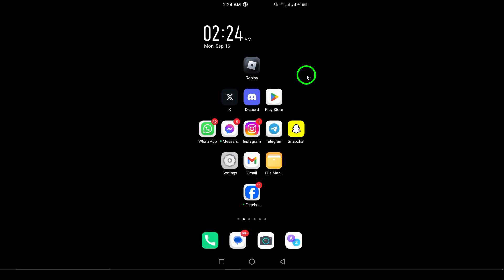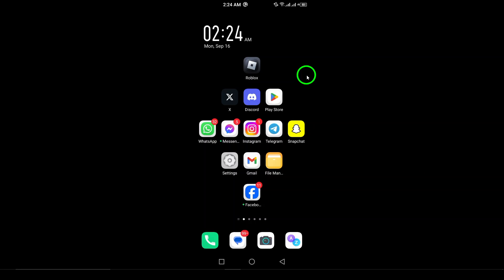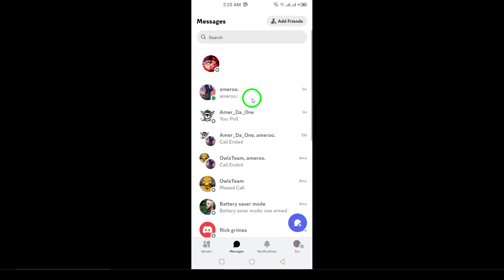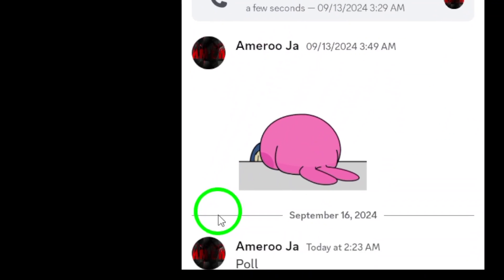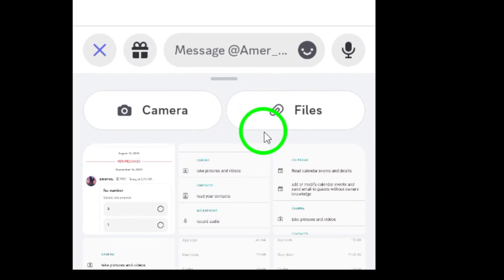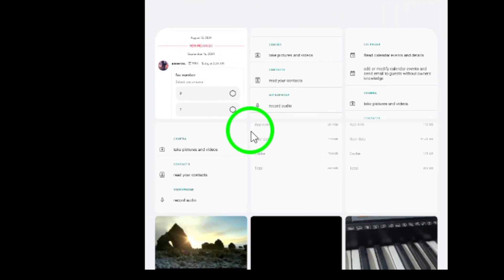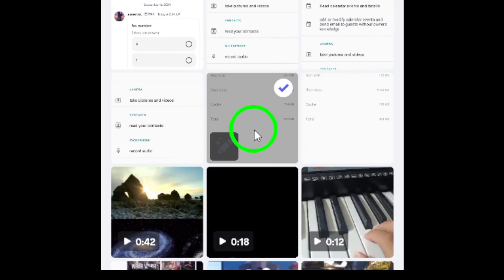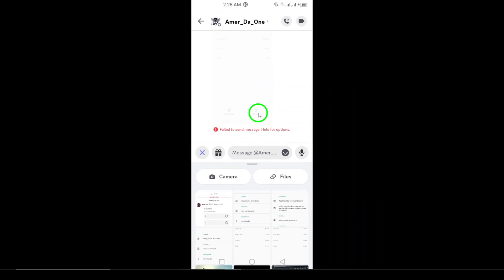How to Send A Photo From The Gallery on Discord Chat (Updated)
Learn how to send a photo from your gallery on Gmail Chat with our updated tutorial! This step-by-step guide will show you exactly how to share images seamlessly from your Android device. Follow these steps to send a photo quickly:

1. Open the Discord app on your Android device.
2. Navigate to the chat where you want to send the picture.
3. Tap the “+” icon at the bottom-left corner of the chat field.
4. Select “Gallery” from the options that appear.
5. Choose the picture you want to send from your gallery.
6. Tap the send icon (usually a paper airplane) to send the picture.

Chapters:
00:00 Intro
00:12 Soultion
01:05 Outro